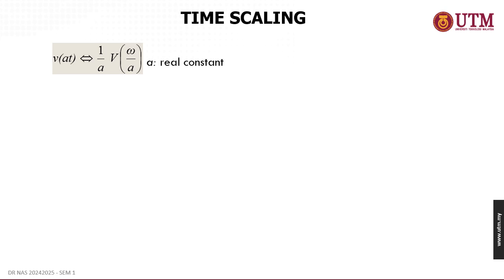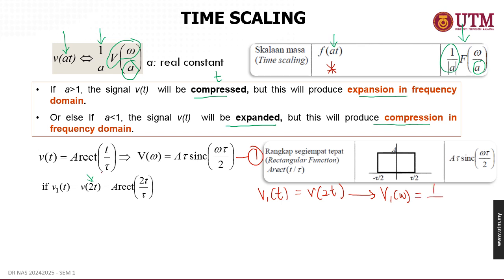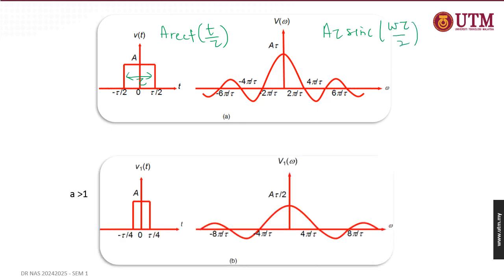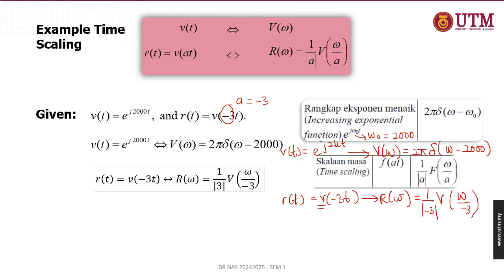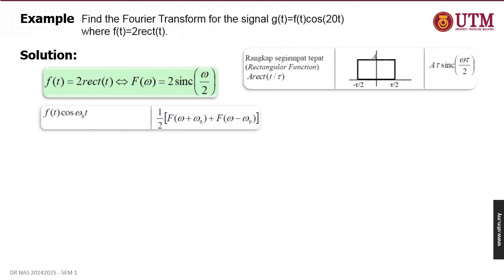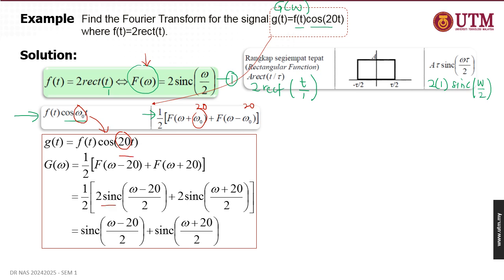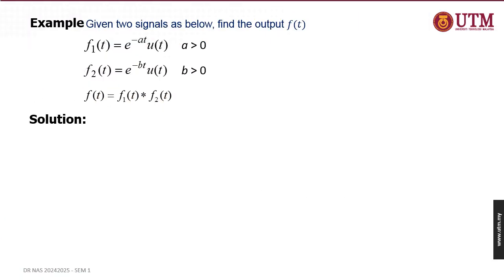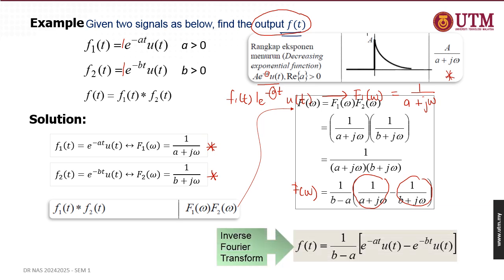CHAPTER 3 - 22 FOURIER TRANSFORM PROPERTIES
FT Properties - Part 2